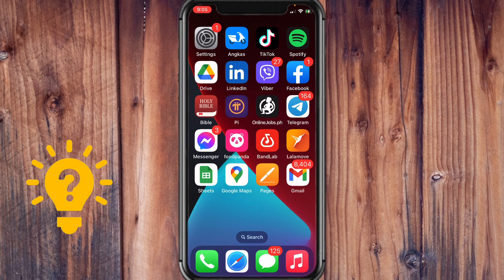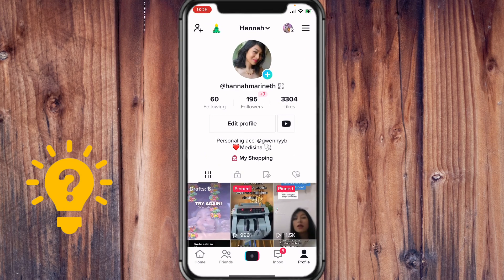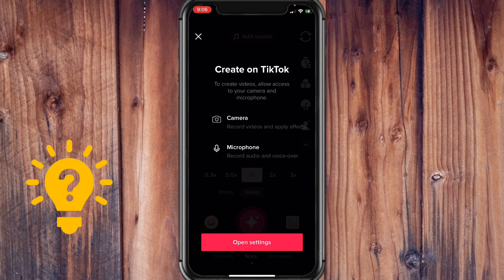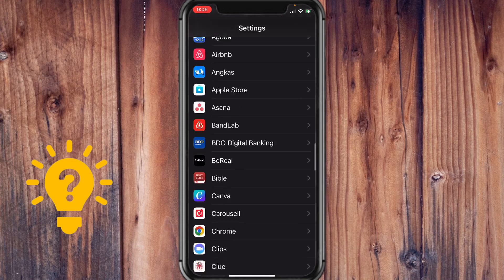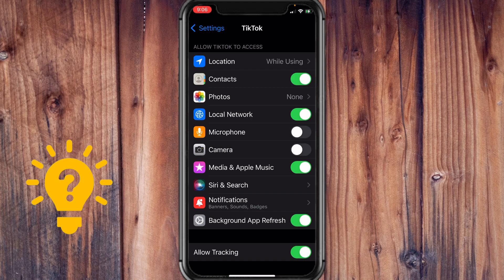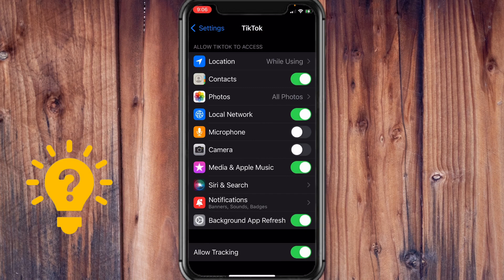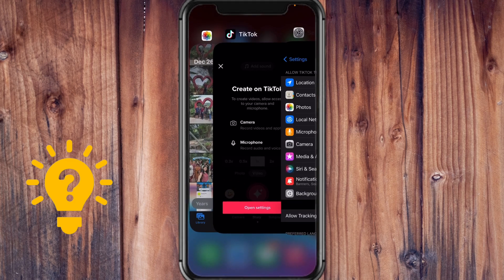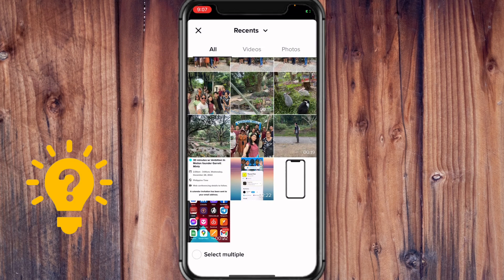How To Give TikTok Access To Photos | Social Tech Insider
How To Give TikTok Access To Photos

In this tutorial video from Instagram, we explain to you the best way to Give TikTok Access To Photos